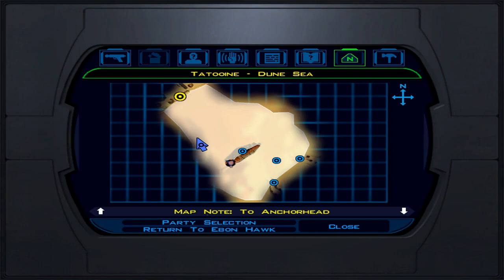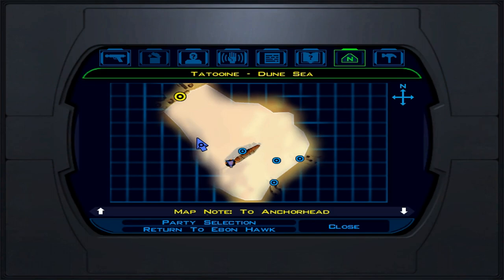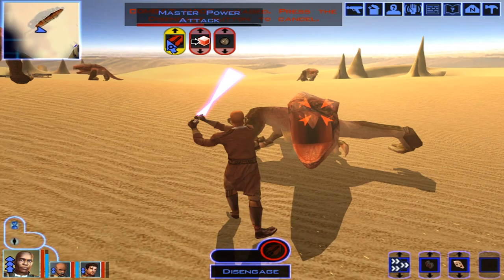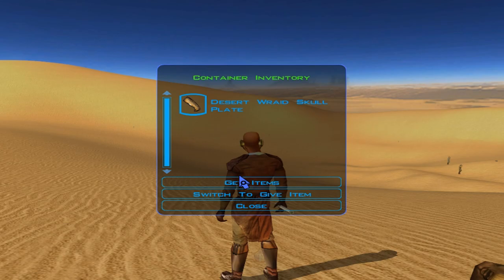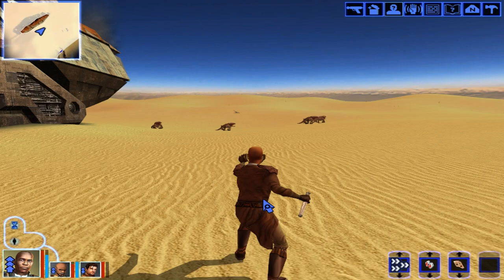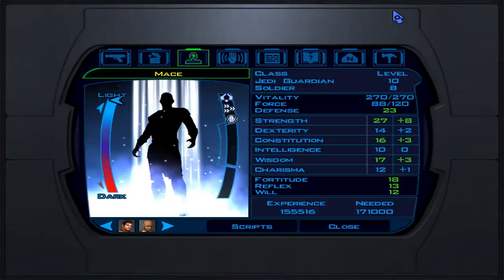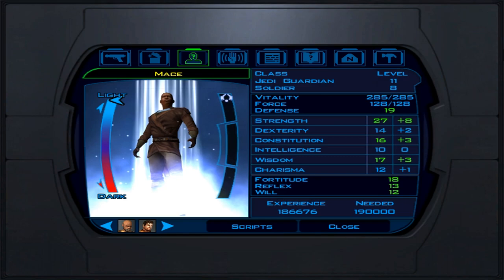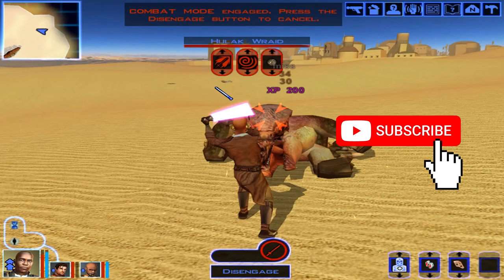Best Way to Farm XP in Star Wars Knights of the Old Republic Guide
Hello and welcome to Lord Fenton Gaming Plays Star Wars Knights of the Old Republic. I am your host Lord Fenton. In this SWKOTOR guide, I will show you all how to farm the best spot in the game. It is the best way to level up and get to the level cap. In this KOTOR 1 video I will show you all fast tricks to farm as much exp as possible. Let's get farming for some quick and easy xp.

Note: The best spot to sell all your Hulak Wraids drops is Yavin Space Station. Go there and sell those like crazy. While your at it sell I do mean sell any high valued items you are not using there too. Found this out on my Scout/Sent Run.

Video Start - 0:00
Intro - 0:07
Go to Tatooine in the Dune Sea to farm this area - 0:30
Before this starts - 0:58
Kill all four Hulak Wraids - 1:04
The drops are only 24 credits per sold to merchants - 1:42
Save and Reload to make them appear each time - 2:05
Told you all four respawns - 2:23
About 800-1k+ Exp per four (In my case nice 2k) - 3:13
One Hour Later - 3:26

Final Advice - 3:37
Other guides from this channel - 4:13